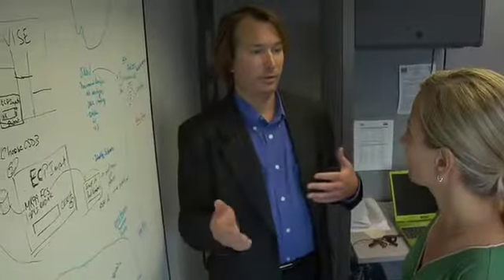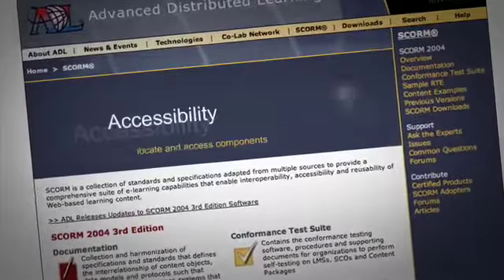Adobe DOD SD